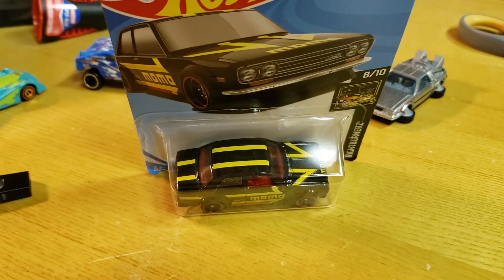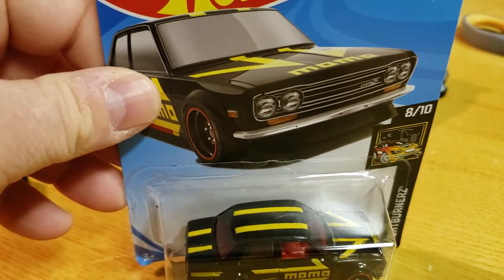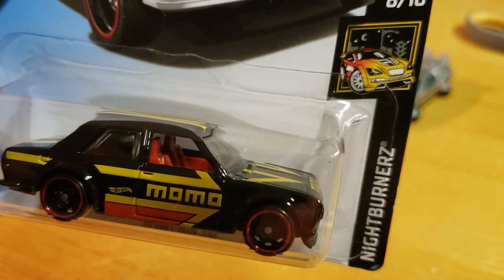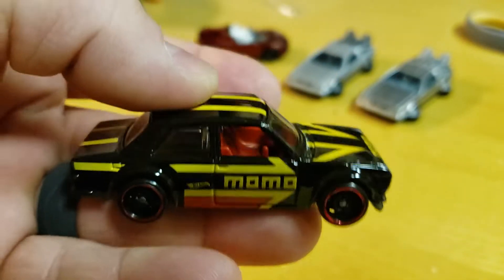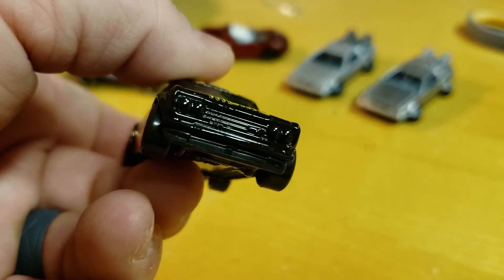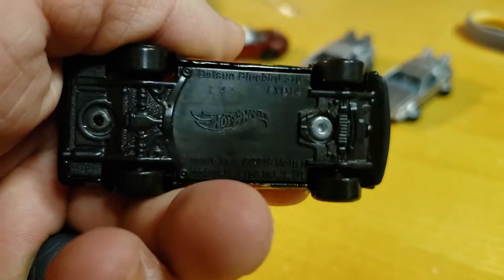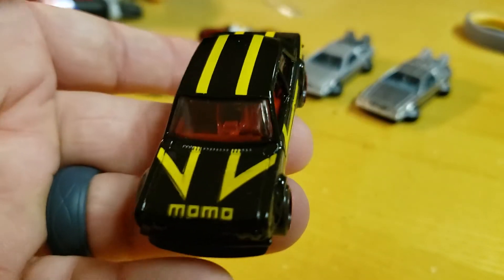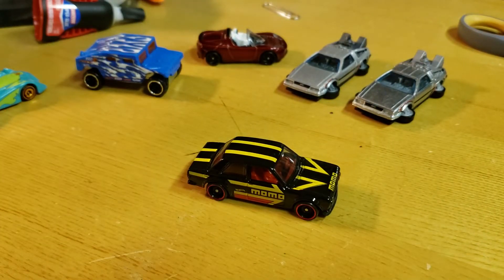2019 Hot Wheels Kmart Kday exclusive 71 Datsun 510 MOMO black Blue Bird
2019 Hot Wheels Kmart Kday exclusive 71 Datsun 510 MOMO black Blue Bird unboxing review